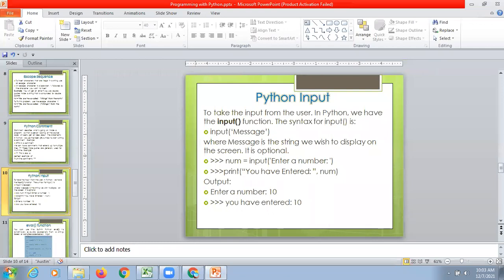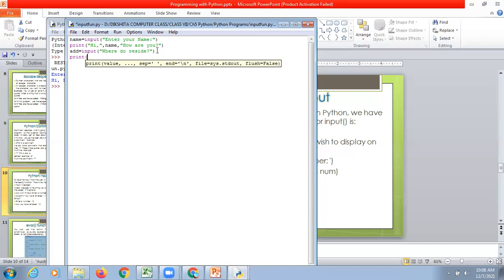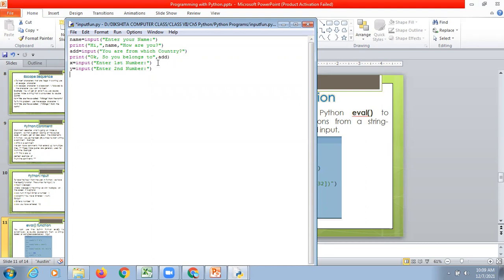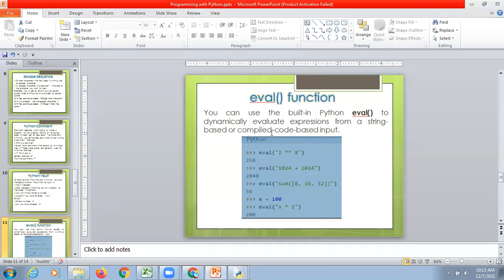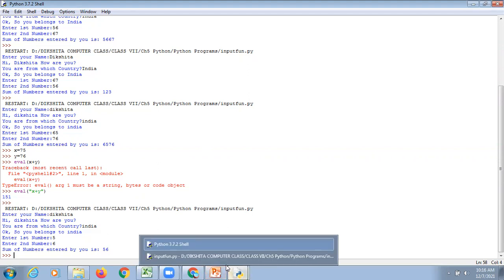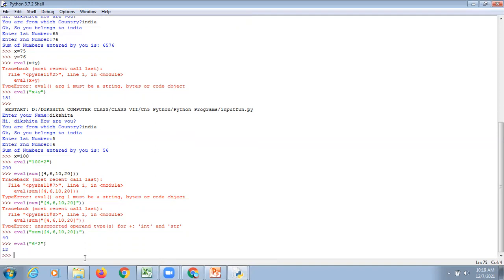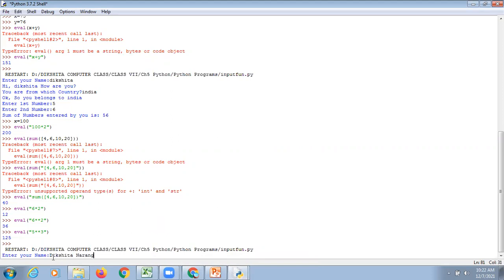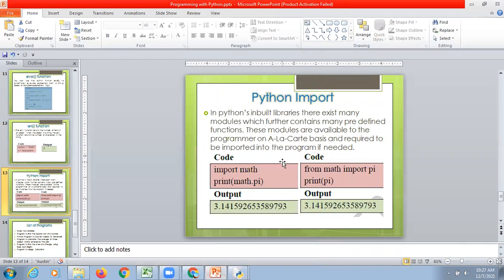Class 7 Ch6 Python Functions